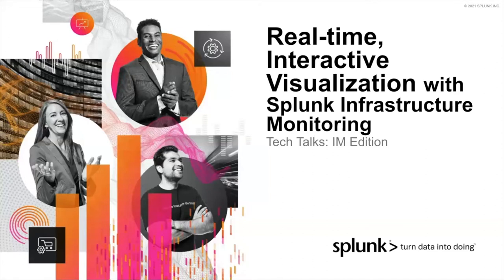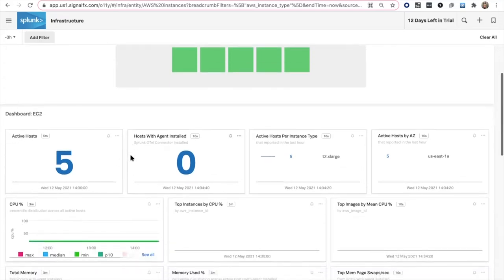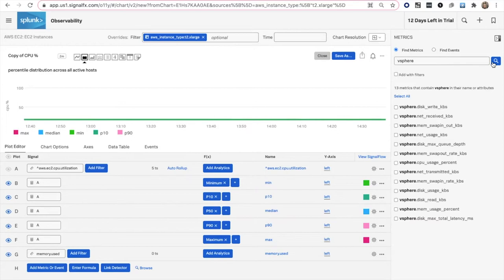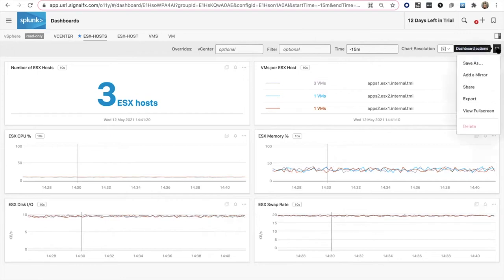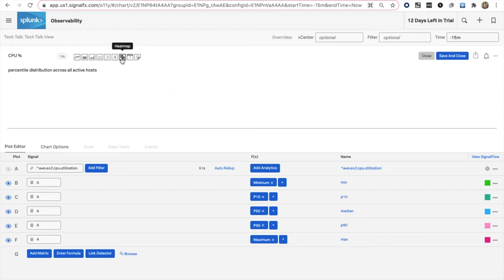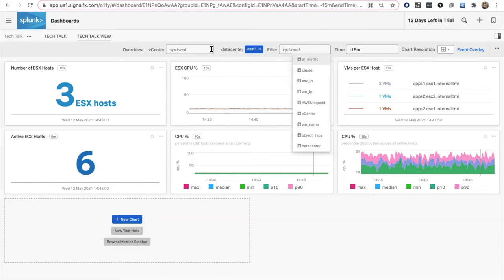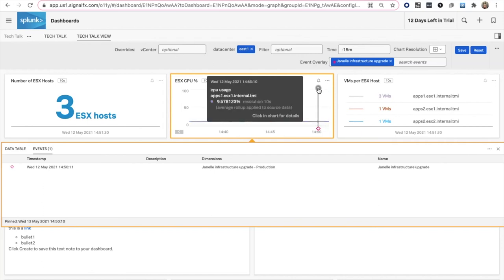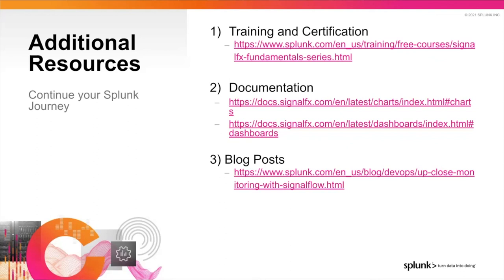Real-time, Interactive Visualization with Splunk Infrastructure Monitoring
Tune in to the Tech Talk to learn an overview of pre-built, out-of-the-box dashboards for hundreds of integrations, how to create charts and dashboards from scratch, apply in-stream analytics functions to monitor not only raw metrics but also the patterns and trends, and how to share newly created dashboards with your colleagues and teams. See more follow up resources and sign up for live webinars on our community discussion